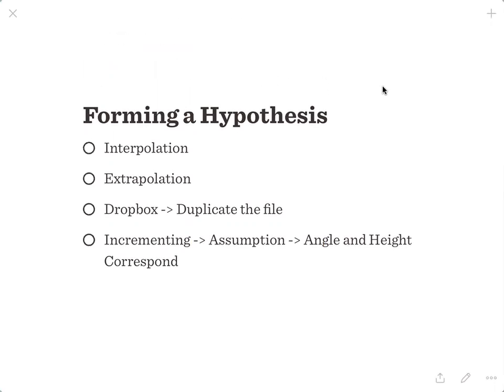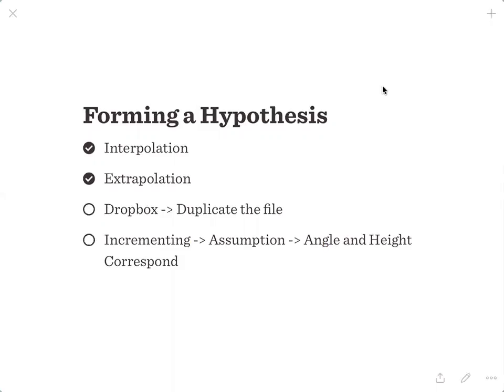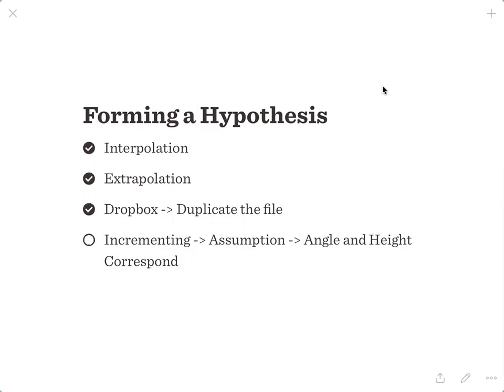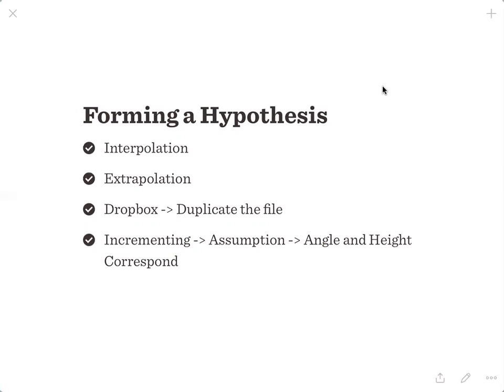7-1 Interpolation and Extrapolation Introduction